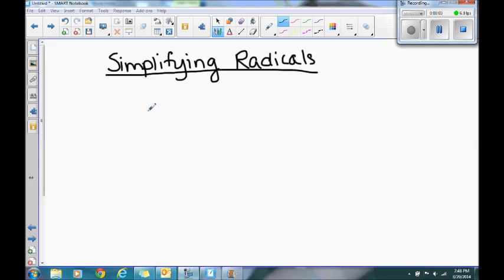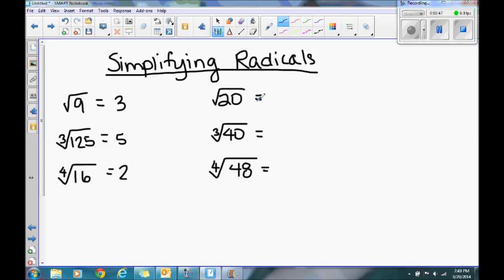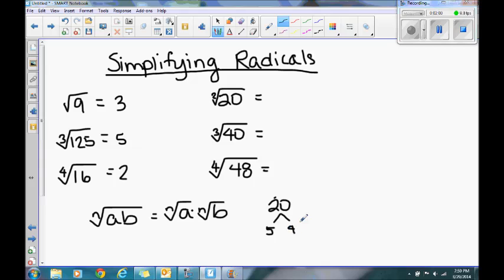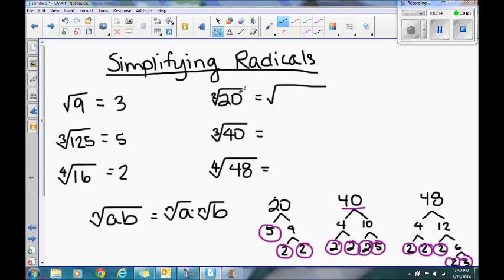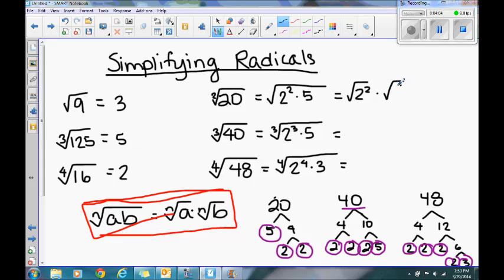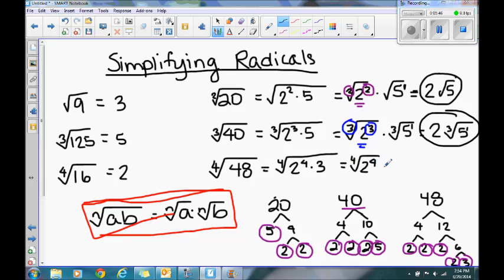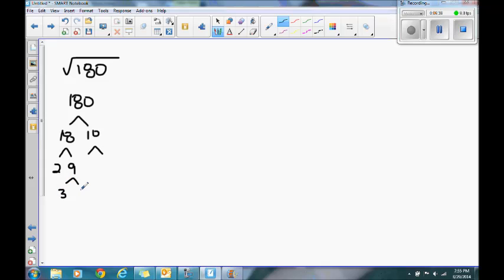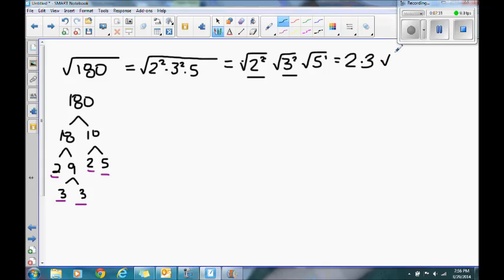Simplifying Radicals, an Introduction